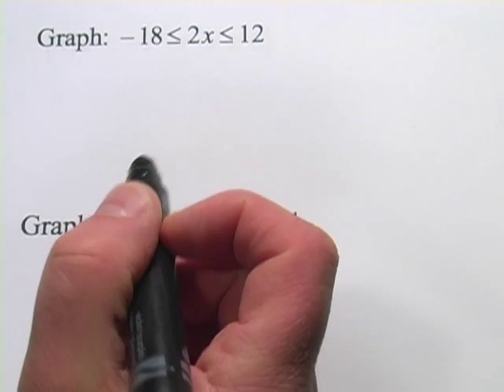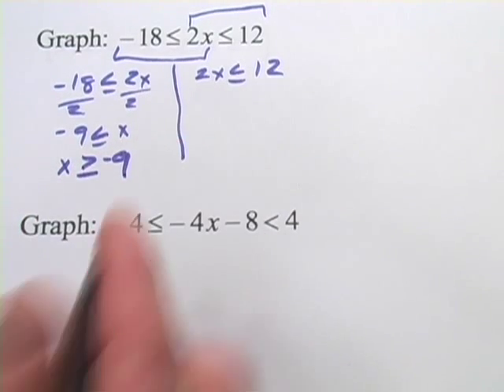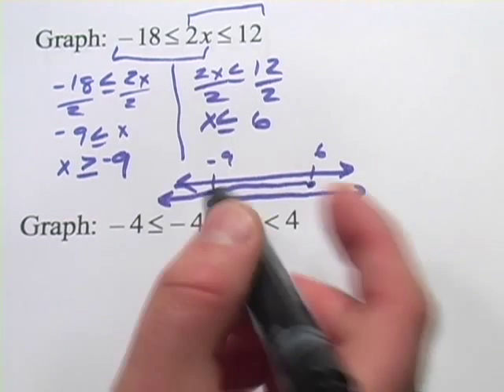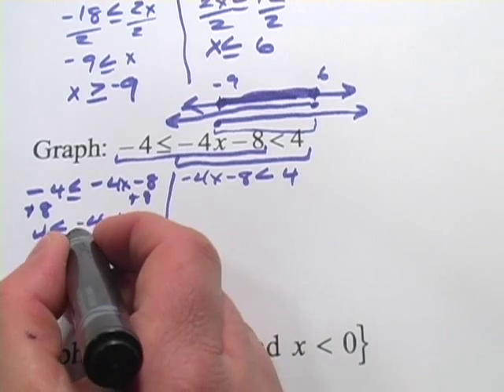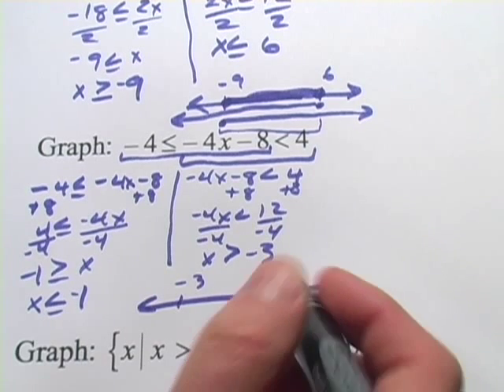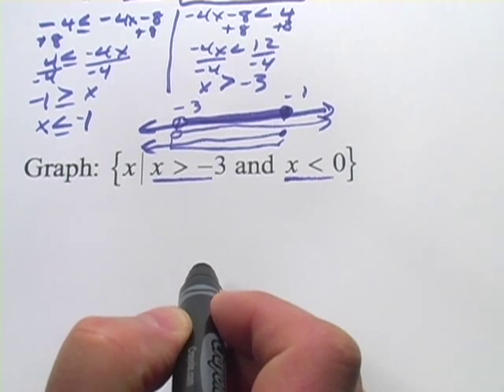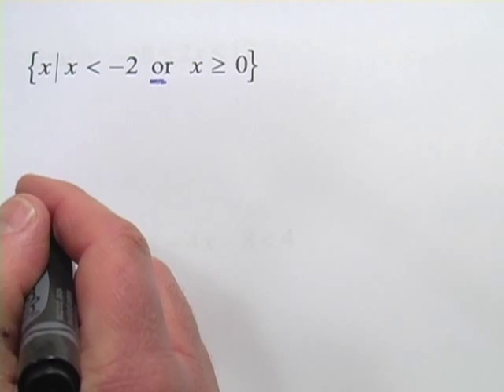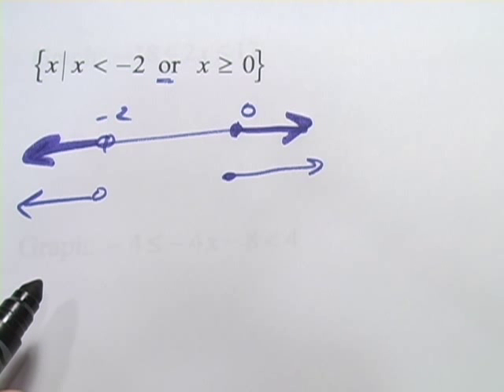Graphing Compound Inequalities on the Number Line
How to solve and graph compound inequalities, both and and or, on the number line